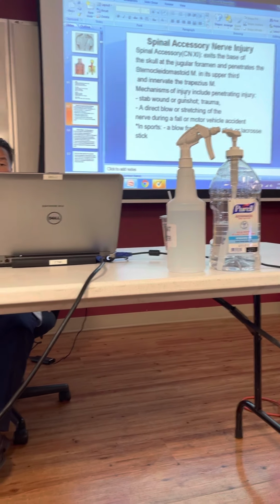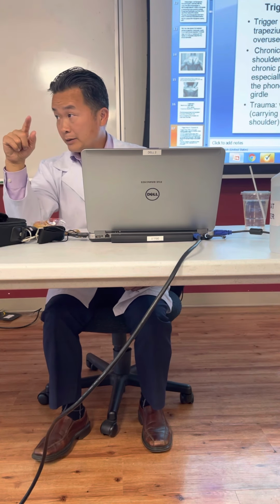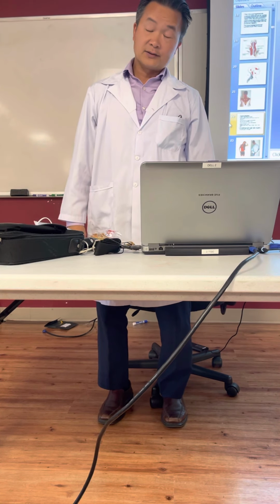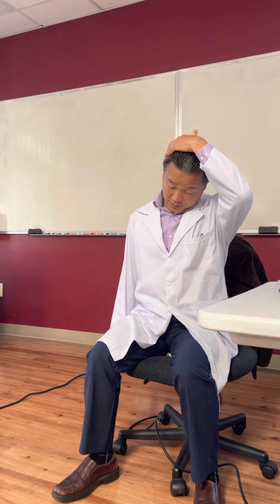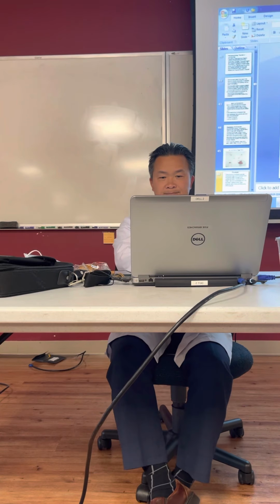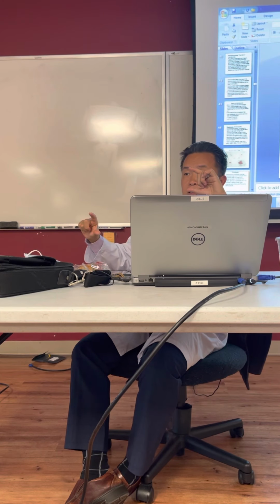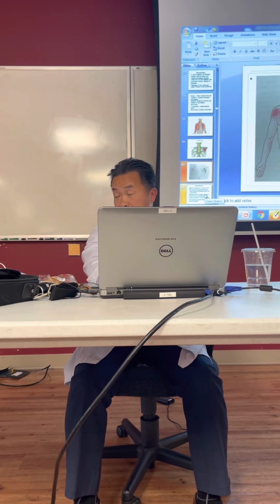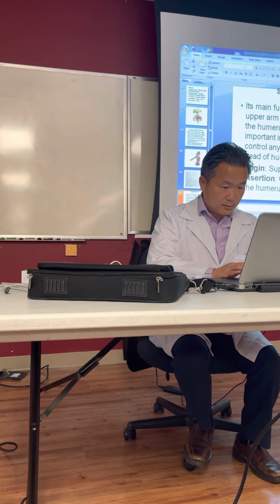Advance Trauma and Ortho September 21 2021